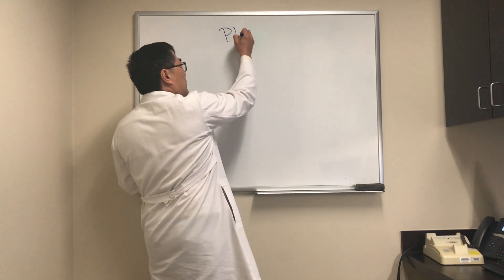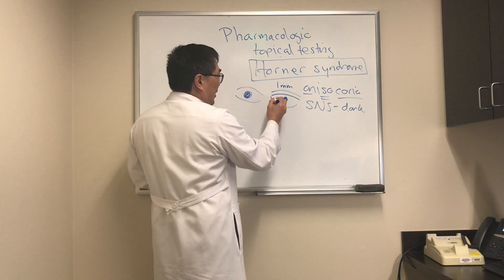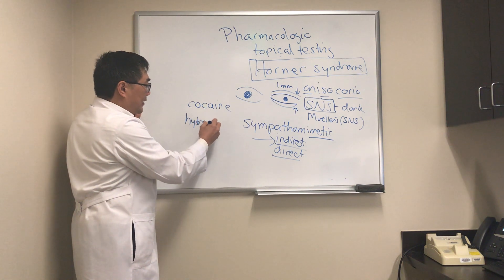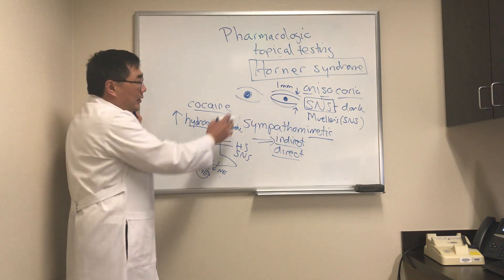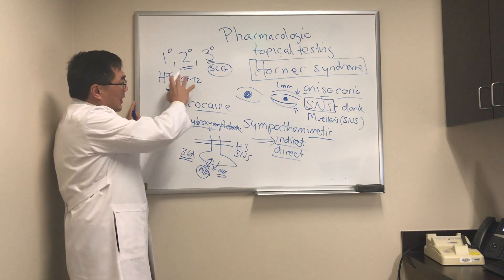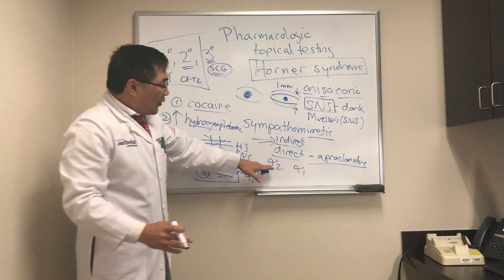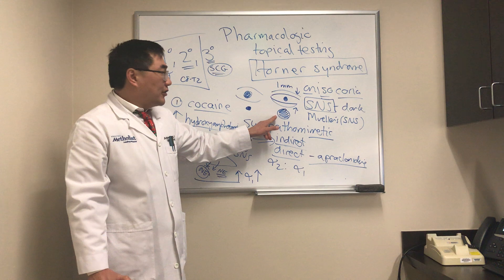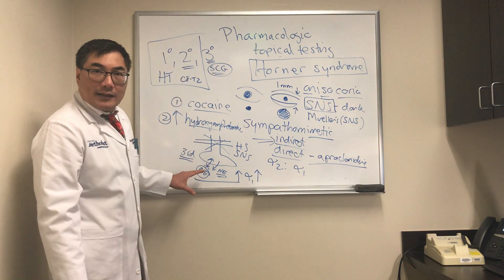Pharmacological testing of Horner’s syndrome